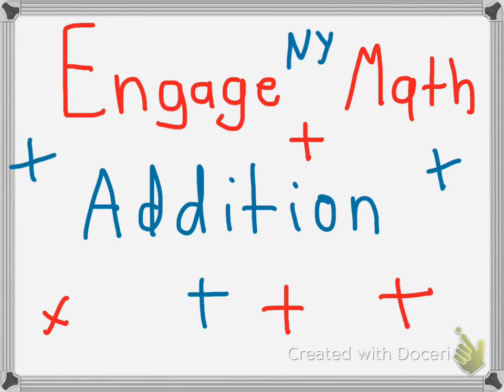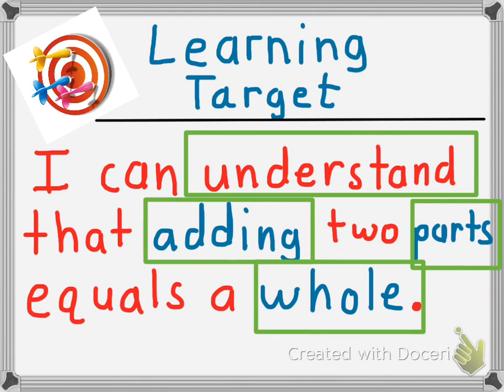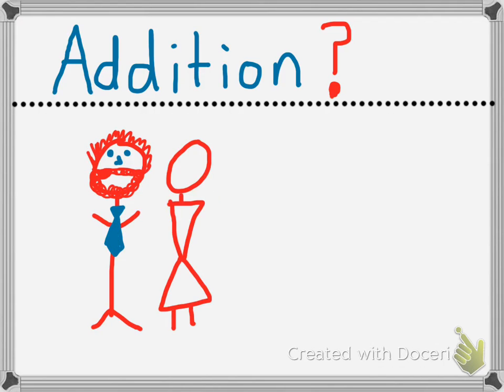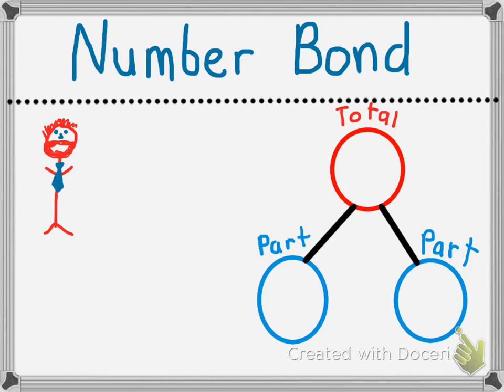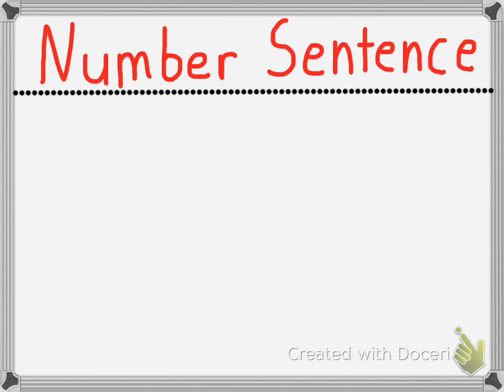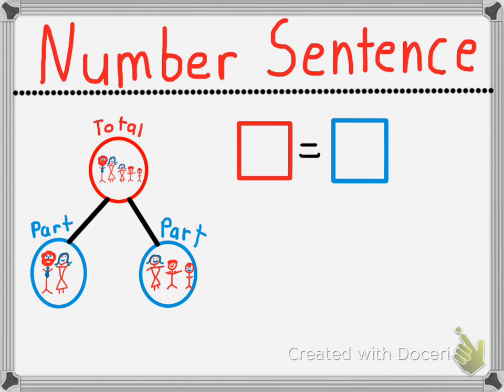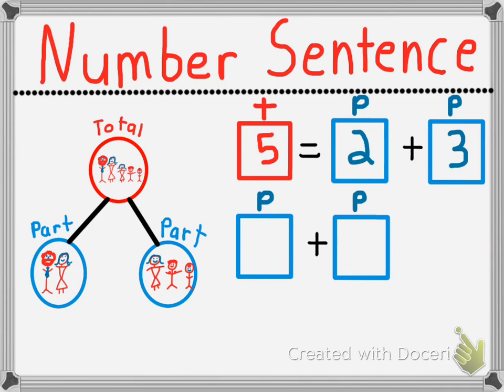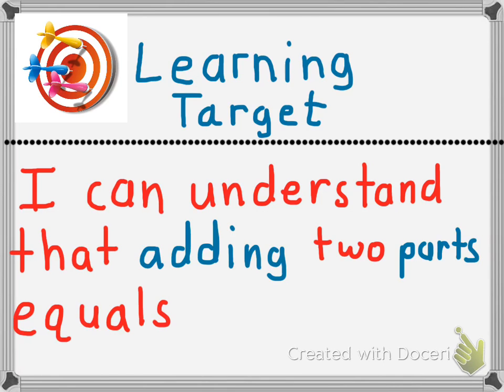Introduction to Addition